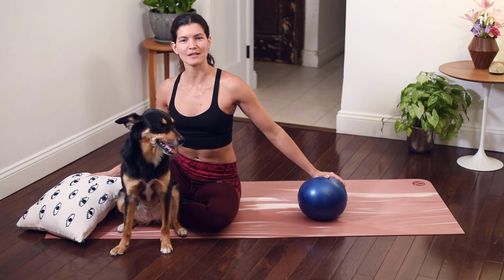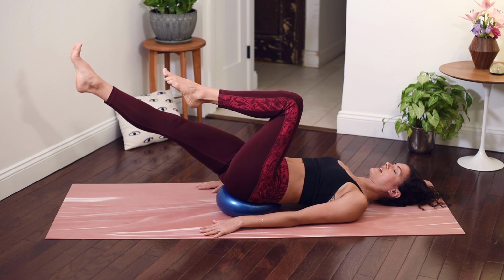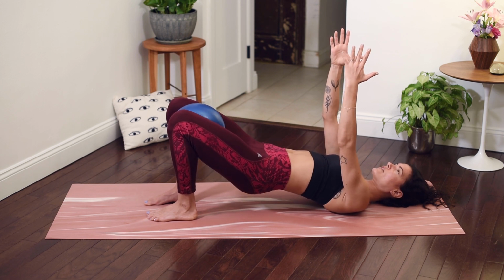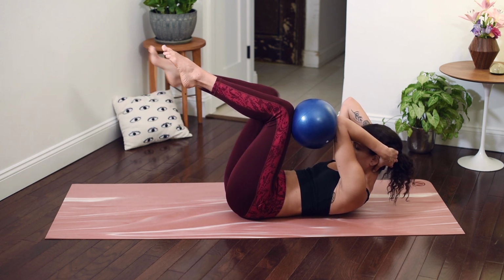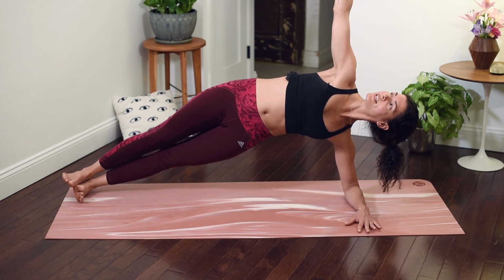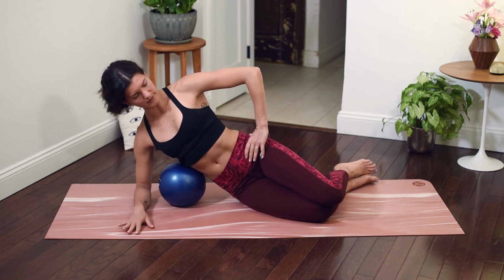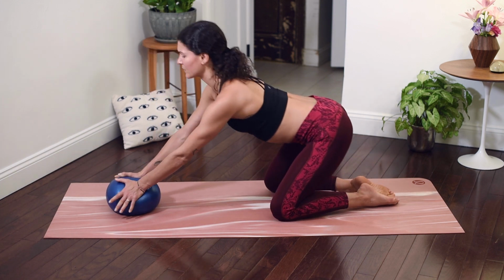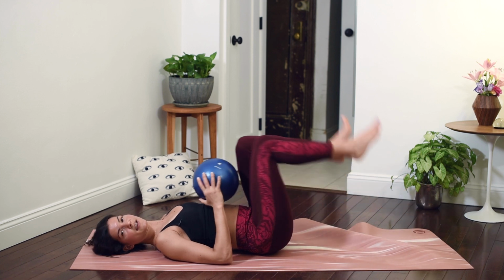30 Minute Full Body FitBall Pilates Workout | FitBall or Pillow Required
Full body workout for 30 minutes. All you need is a FitBall or a pillow and your mat if you have one. I’ll be doing more of these workouts in the future, enjoy!